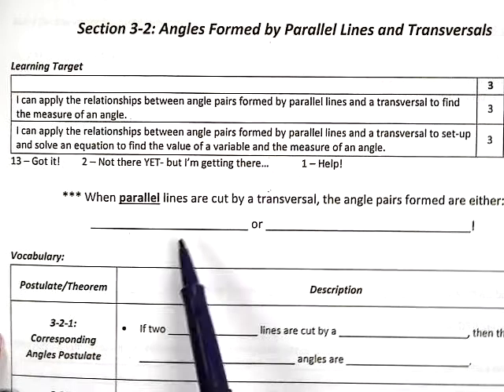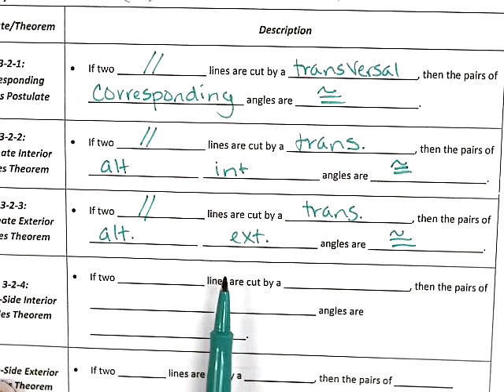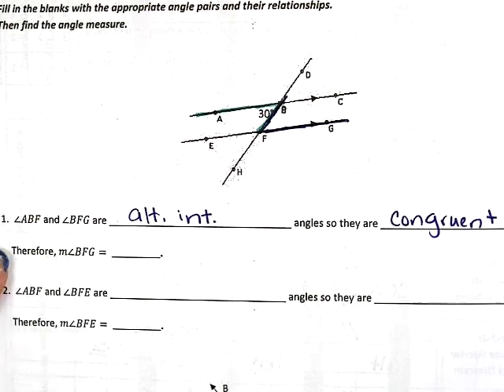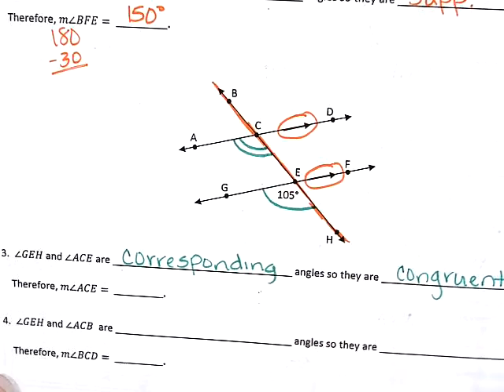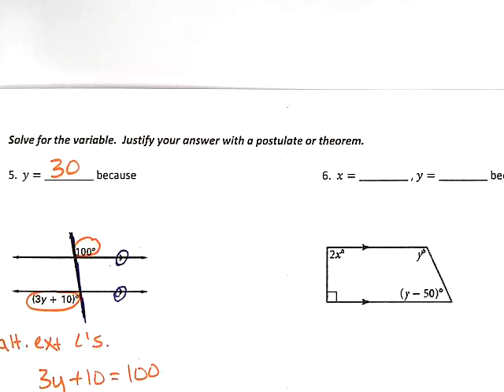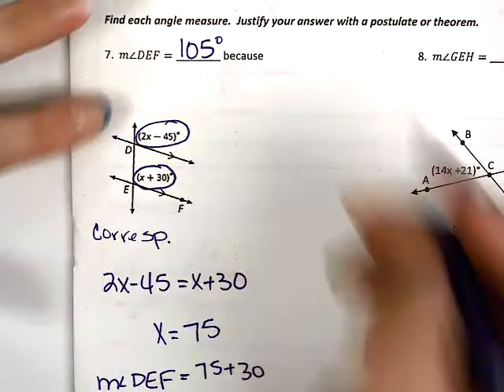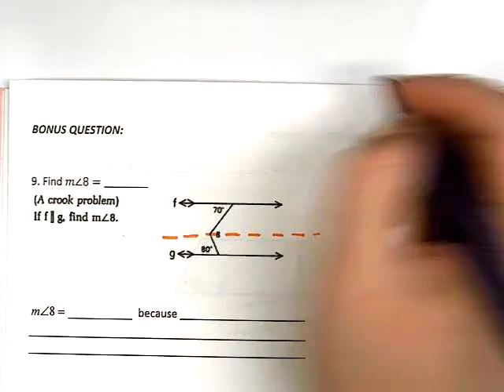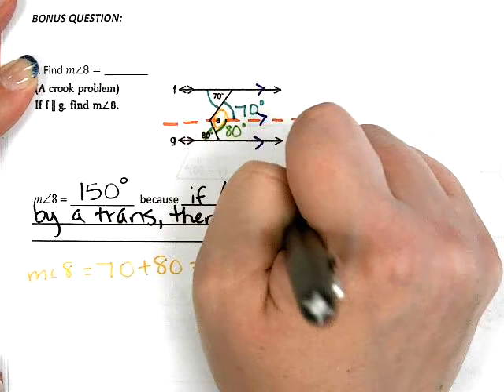Section 3 2 Notes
NOTE: PLEASE CHANGE---
At 8:02, we start finding the measure of angle ACB.. the notes say angle BCD.  Please be sure to change it in your packet.  Sorry!